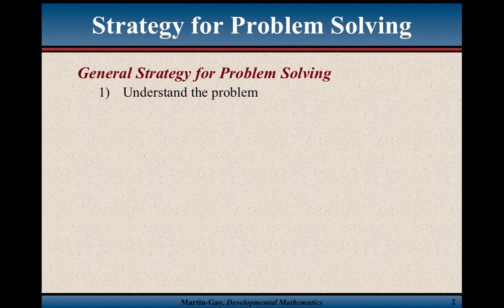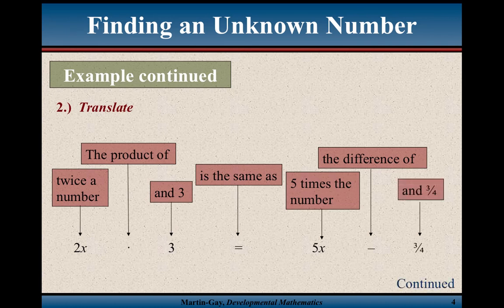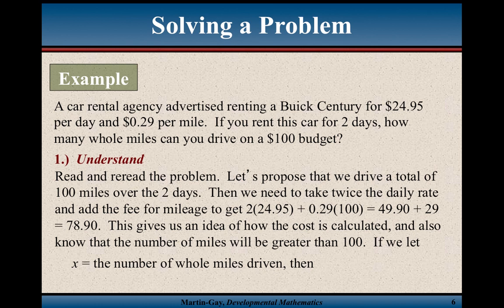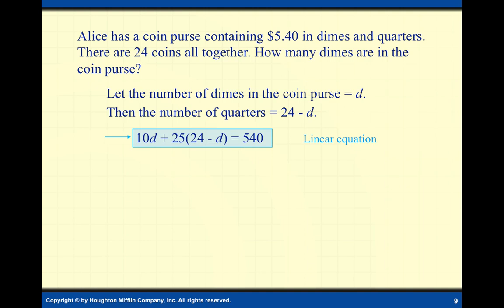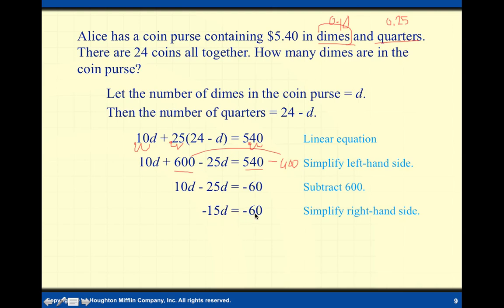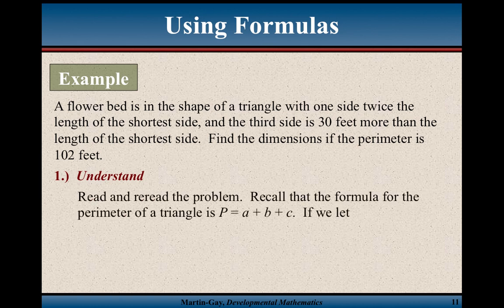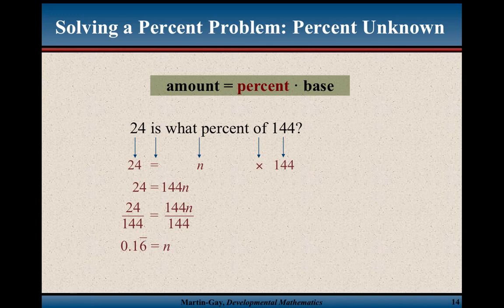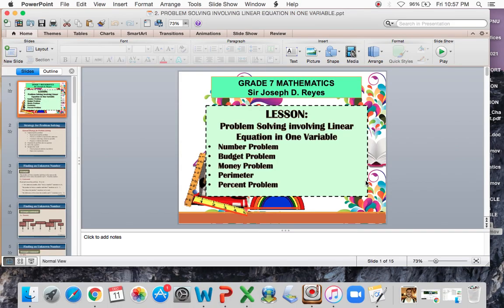PROBLEM SOLVING INVOLVING LINEAR EQUATION IN ONE VARIABLE | GRADE 7 MATH | TAGLISH